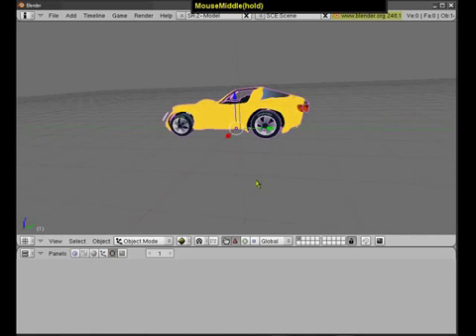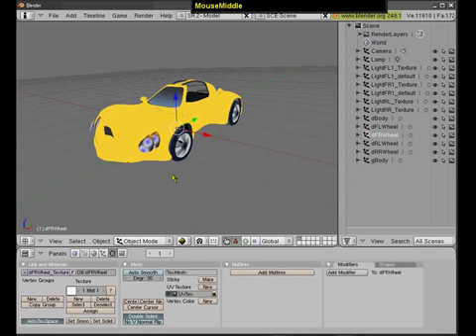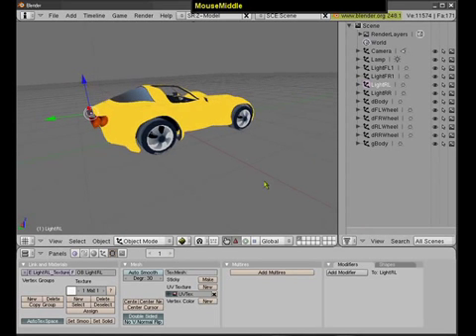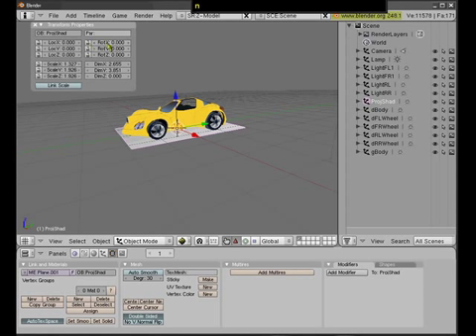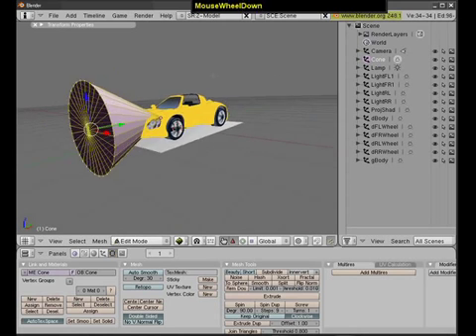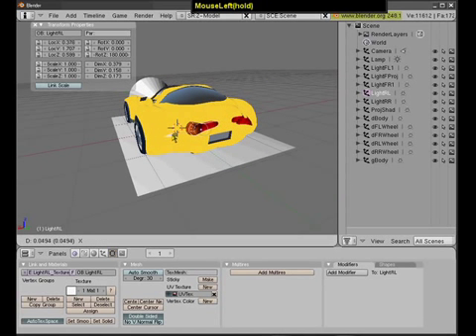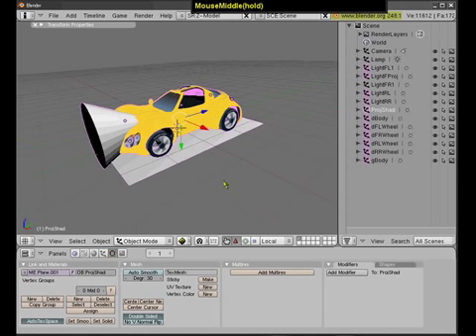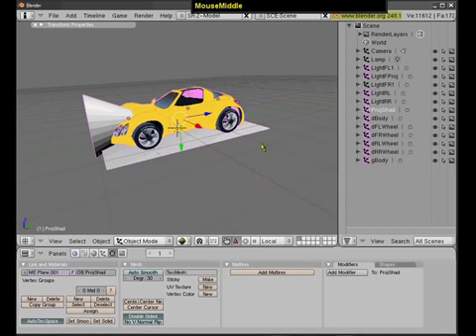SportscarConcept-TMimport.avi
This is the same vehicle as the timelapse vids .. but this is more of a tutorial on how to use the TM Blender Script to import to Trackmania ...